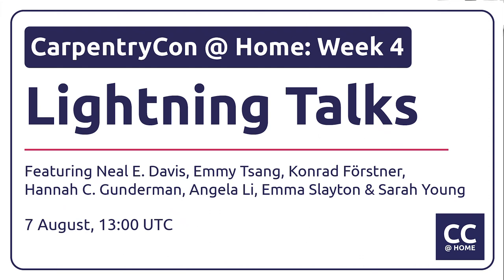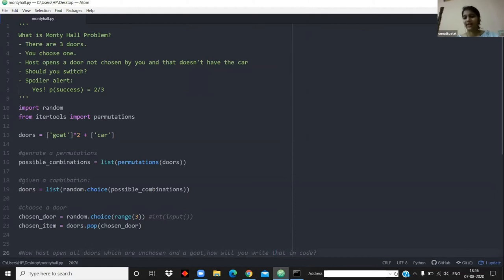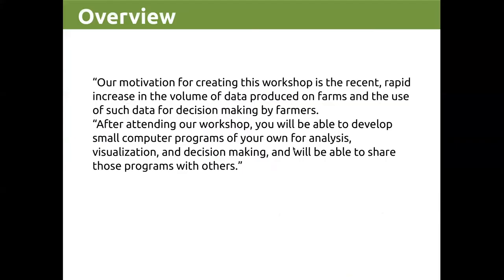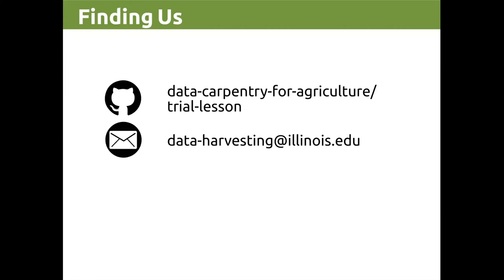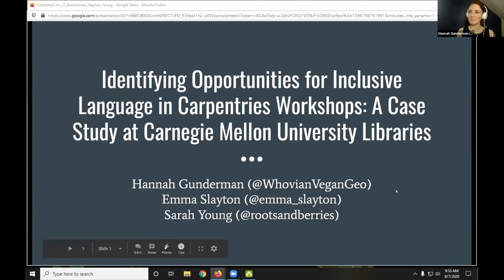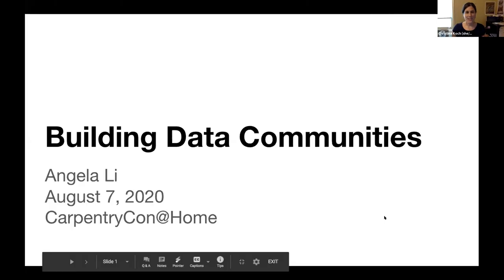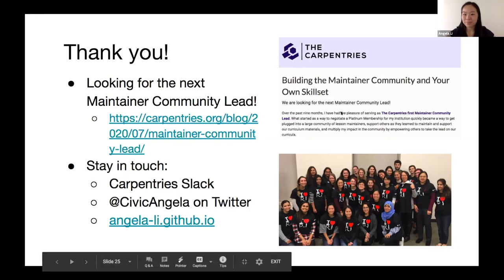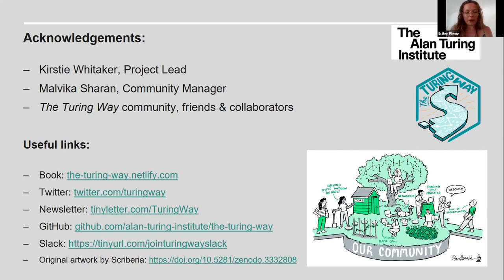CarpentryCon @ Home: Lightning Talks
CarpentryCon Lightning talks session features 5 minute talks by Carpentries community members on various data science, open science, open source and core skills work they are involved in.

Neal E. Davis is a Teaching Assistant Professor, Computer Science at the University of Illinois. Neal received his PhD in 2013 from the Department of Nuclear, Plasma, and Radiological Engineering at the University of Illinois. His doctoral research involved the simulation of uranium surface chemistry using density functional theory and kinetic Monte Carlo modeling. He also studied chemical engineering and high-performance computing. Davis has worked with the Computational Science and Engineering program at the University of Illinois on developing, promoting, and teaching best practices for engineering and scientific software. He has also worked closely with Software Carpentry since 2013, teaching open science techniques, reproducibility, and task automation to domain researchers. At CS @ ILLINOIS, he continues to promote the communication of key software development concepts and technical best practices between the engineering and computer science communities.

Emmy Tsang is the Innovation Community Manager at eLife, a non-profit organisation with the mission to accelerate research communication and discovery. She is responsible for the day-to-day running of the eLife Innovation Initiative, which supports the development of open-source tools, technologies and processes aimed at improving the discovery, sharing, consumption and evaluation of scientific research. She is passionate about building communities, fostering collaborations and developing technological solutions to make research more open, reproducible and user-friendly.

Konrad Förstner is a researcher in the field of in bioinformatics / computational biology / systems biology. "My methodical focus is the integration and interpretation of large data sets - mainly generated using high-throughput sequencing technologies but also text corpora - with the aim to translate them into biological and medical insights. As part of that I am advocating open science with all its facets (data, publications, source code of research software, educational resources, publication metrics etc.) and am active in several groups/communities promoting this."

Hannah C. Gunderman is a Research Data Management Consultant with Carnegie Mellon University Libraries. She is relatively new to librarianship, having earned a Ph.D. in Geography in 2018 and working for several years in human geography research at Oak Ridge National Laboratory before shifting careers. Her research interests include using popular culture to teach data science, inclusivity in data management education, and cultural geography. In her free time, she enjoys video games and hanging out with her dogs and cats.

Angela Li Spatial "I'm currently working as the R Spatial Advocate for the Center for Spatial Data Science at UChicago. Most recently, I did data science for transit at TransLoc and wrote a spatial econometrics thesis on the Detroit housing market. I am also Maintainer Community Lead for The Carpentries."

Rabea Müller is studying Library Science at the TH Köln -- University of Applied Sciences and is member of the Data Science and Services department of ZB MED. She is involved in several activites in the Carpentries community as an Instructor and Maintainer.

Emma Slayton serves as the Data Curation, Visualization, and GIS specialist at Carnegie Mellon University Libraries. She obtained an MPhil from the University of Oxford in 2013 and completed her Ph.D. at the Faculty of Archaeology, Leiden University in 2018. Her current work centers around improving and supporting digital literacy efforts.

Sarah Young is a librarian at Carnegie Mellon University and where she supports teaching, research and library collections for Public Policy and Management, Decision Sciences, Statistics and Information Systems. Sarah is a member of the Libraries' Open Science, Data Collaboration and Research Data Services teams and is a trained Carpentries instructor. In addition, she provides evidence synthesis support and training to researchers around the world in global and public health, public policy, development and agriculture. She is currently helping to develop a new Library Carpentry lesson for R and a systematic review package called litsearchr. She holds an advanced degree in international development and earned her MLIS from the University of Pittsburgh in 2011.